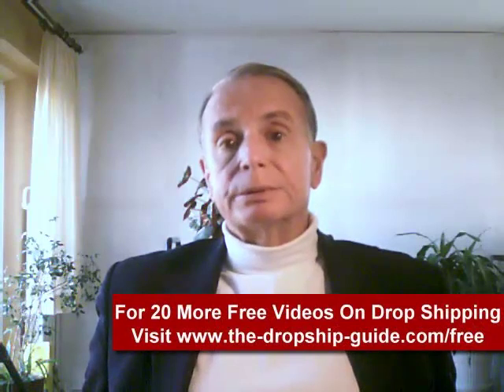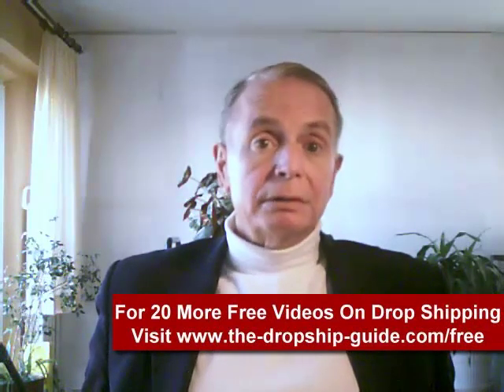Drop Ship Service Questions To Ask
is about drop ship services and questions you should ask of any drop shipper.